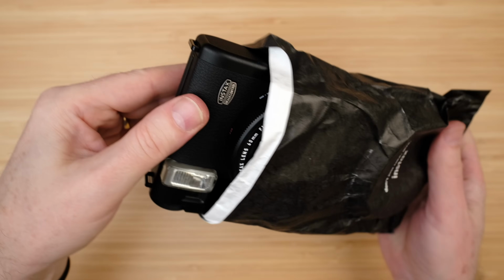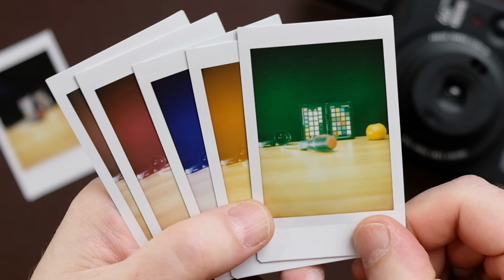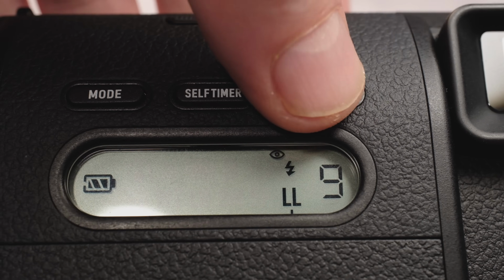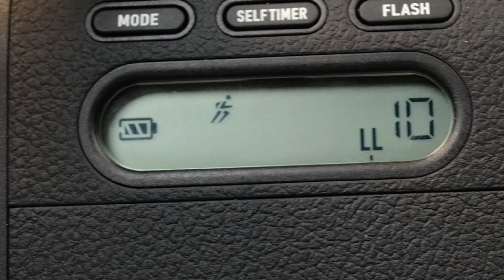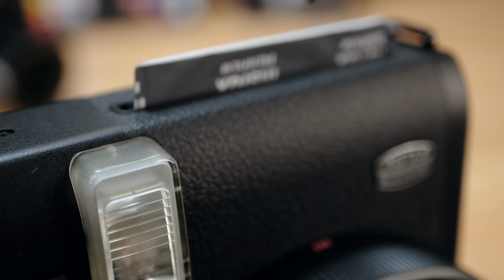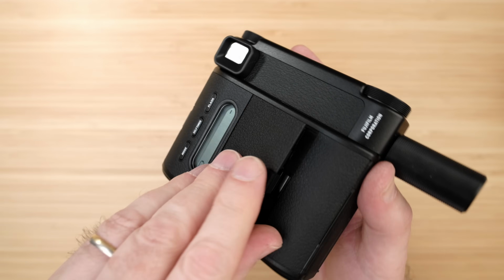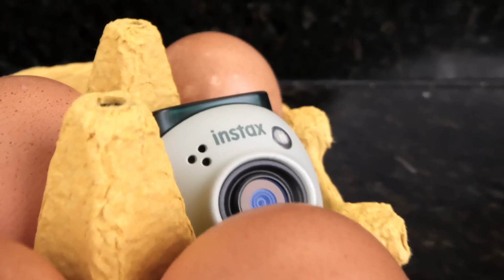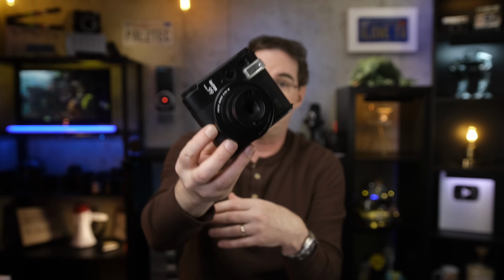Fujifilm INSTAX Mini 99 -Review and Setup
Fujifilm INSTAX Mini 99 review and setup. Is it any good? Let's find out! Unboxing, ergonomics, how to use the features, image quality, the INSTAX app, and other recommendations.

00:00 - Opening and Welcome
00:14 - Disclaimer
00:37 - Unboxing
01:42 - Ergonomics and Camera Features
02:17 - How Light Effects Are Created
03:26 - Mode, Self-Timer, and Flash Features
05:22 - Testing Sports Mode Fast Shutter
06:17 - Image Quality
06:57 - INSTAX UP App (How To Use)
07:43 - Suggestions for Improvement
09:36 - Thoughts and Recommendations
11:07 - Trade Up From X100VI or GFX 100?
11:26 - Ending and Goodbye
11:56 - Message To Fujifilm

PRODUCT REVIEW OR TO SEND SOMETHING:
pal2tech
301 Kelly Drive, Suite 3-165
Peachtree City, GA 30269
United States